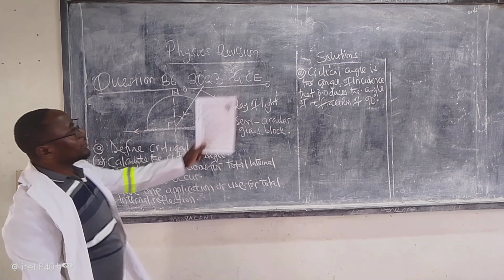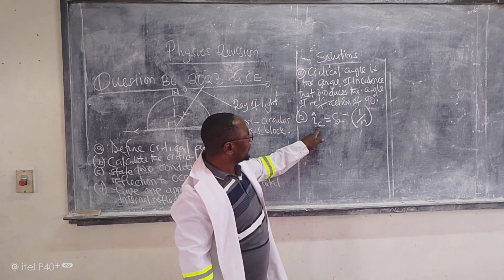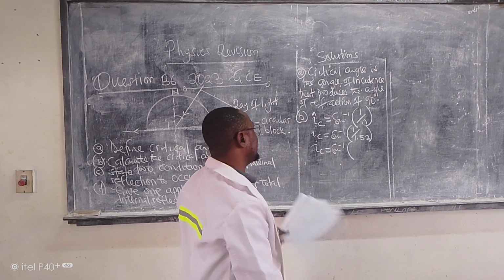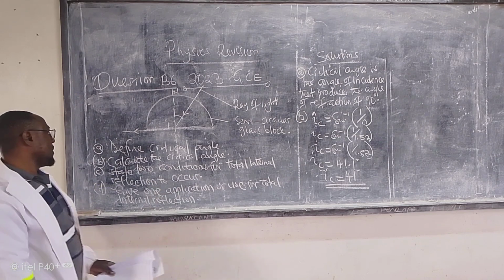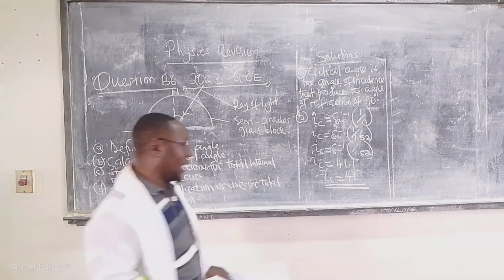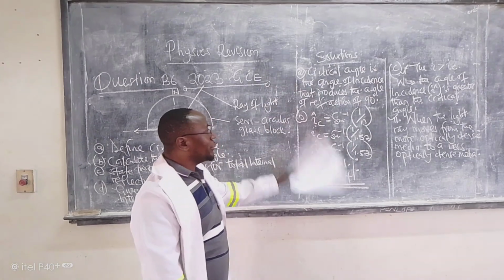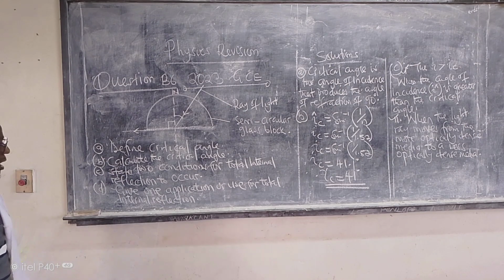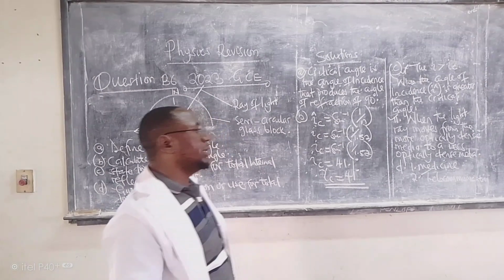Light and optics.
Examples on critical angle and total internal reflection of light.